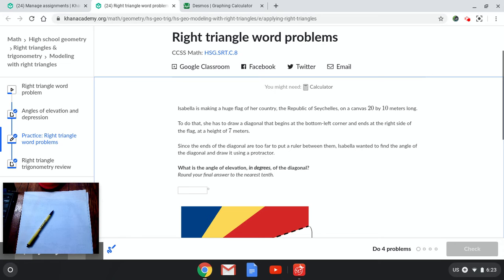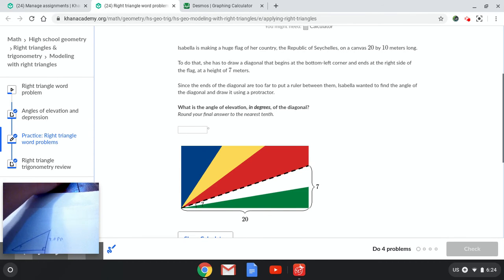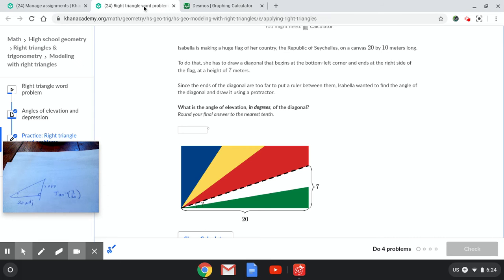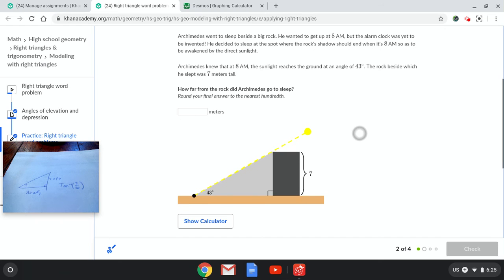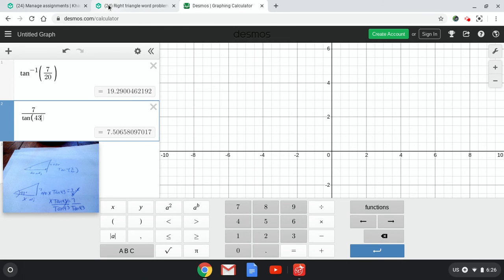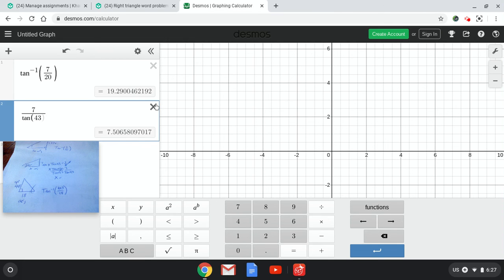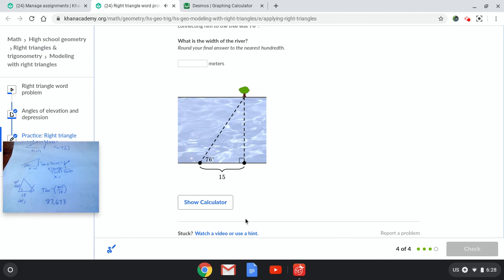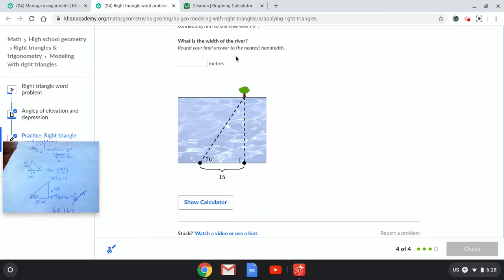Khan Help Video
Khan Academy Angles of Elevation Word Problem Help